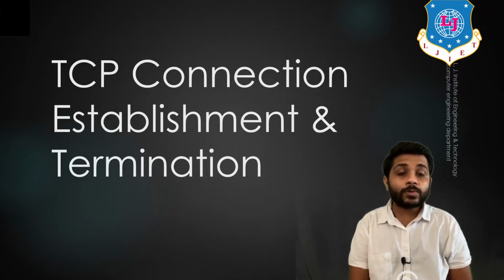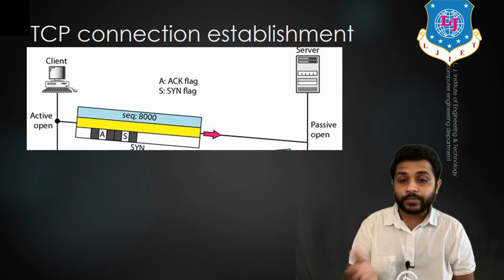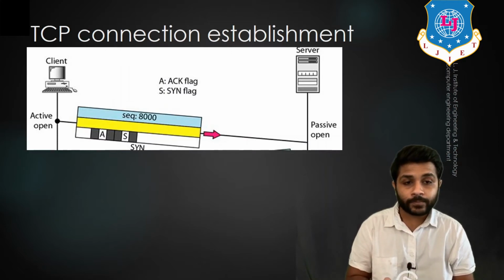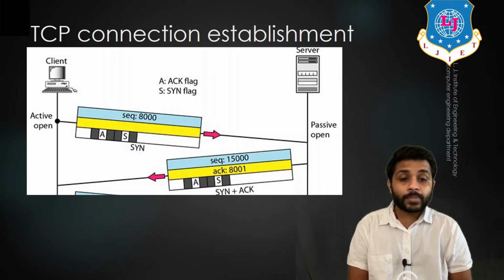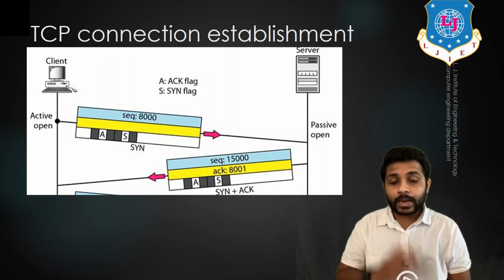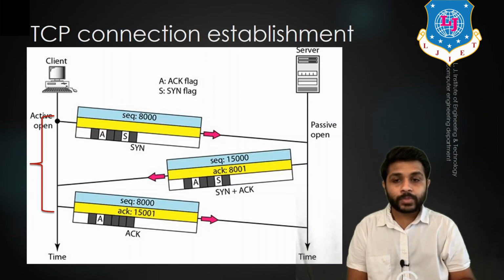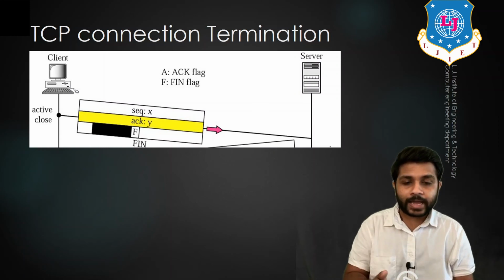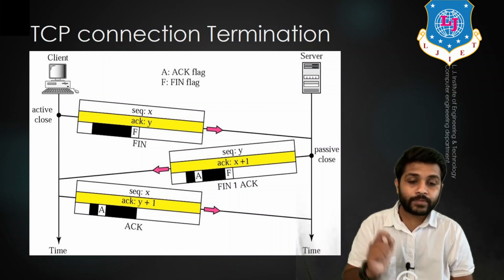Lec-38_TCP CONNECTION |Introduction to Computer Networks| First Year Engineering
# computer network # transport layer # tcp connection # establishment